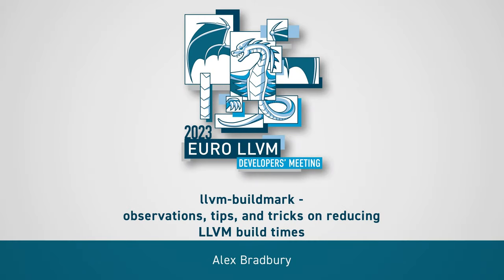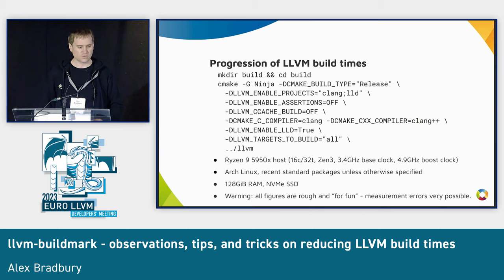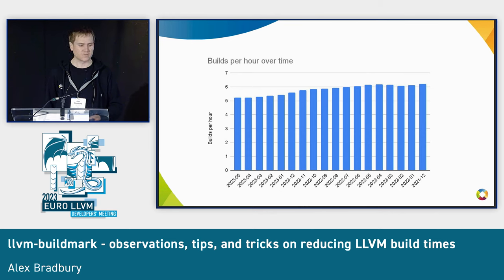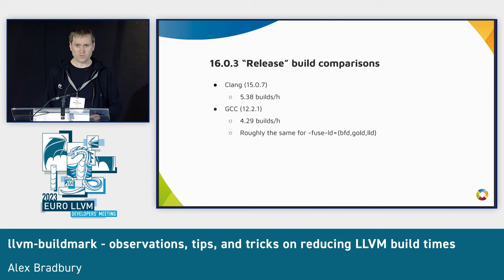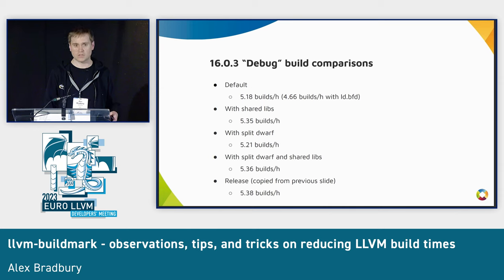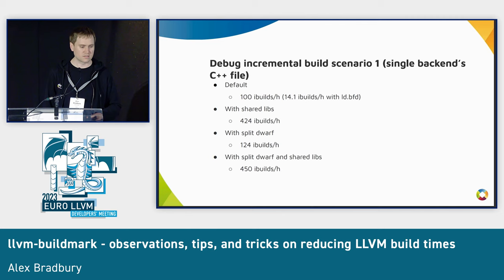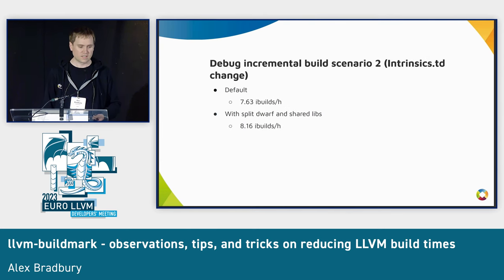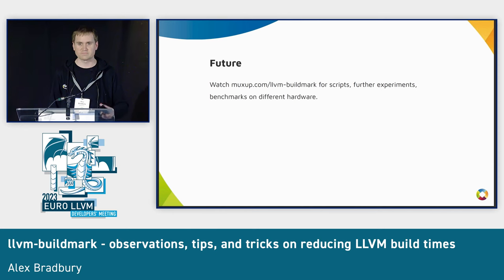llvm-buildmark: Observations, tips, and tricks on reducing LLVM build times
This talk provides a series of statistics on LLVM build times (both incremental and in a simulation of common edit-compile-test cycles) using a simple script that aims to provide a common baseline statistic. We'll look at some figures across real-world hardware, how LLVM build performance has changed over time, and the impact of various options (e.g. -DBUILD_SHARED_LIBS=True, -DLLVM_USE_SPLIT_DWARF=True, GCC vs Clang, lld vs ld.{bfd,gold} and so on).

Glasgow, United Kingdom
May 10 - 11, 2023